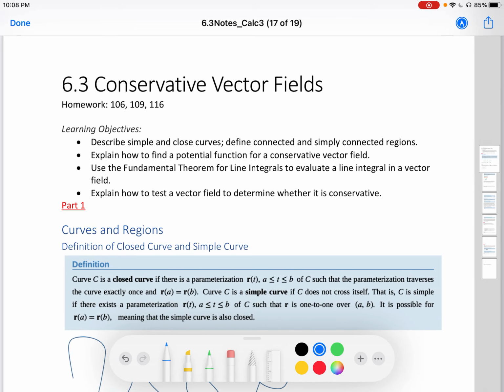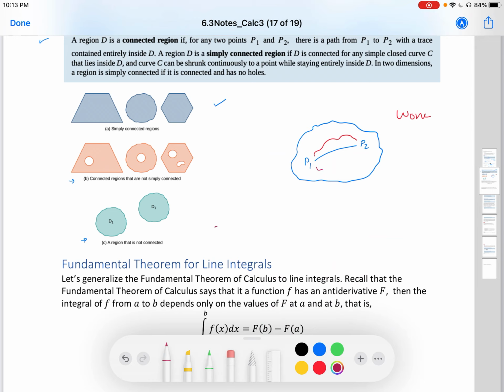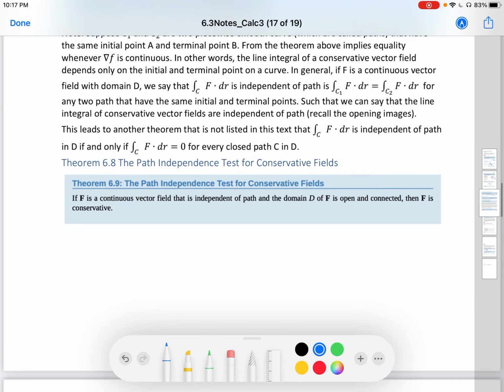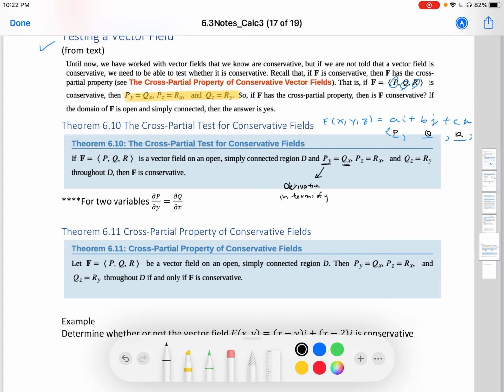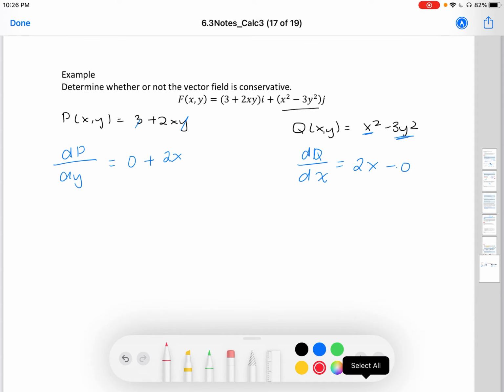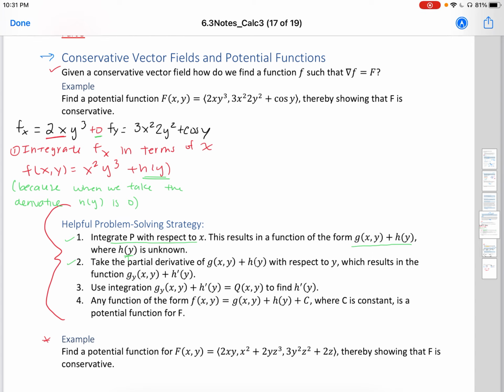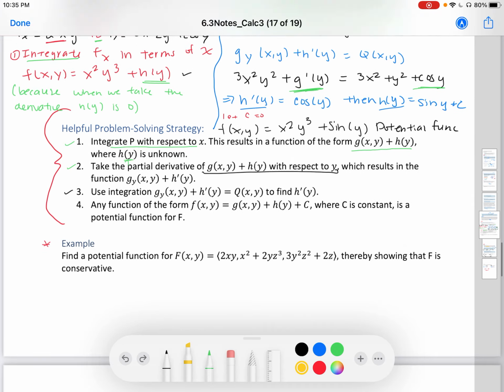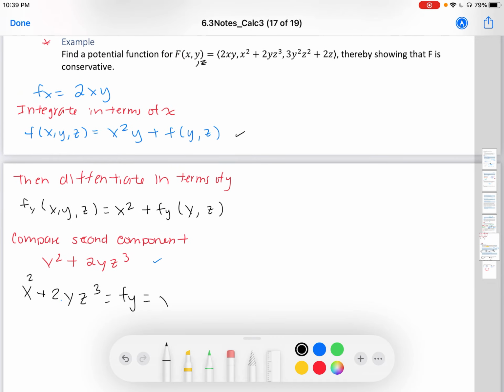Calc 3 Section 6.3